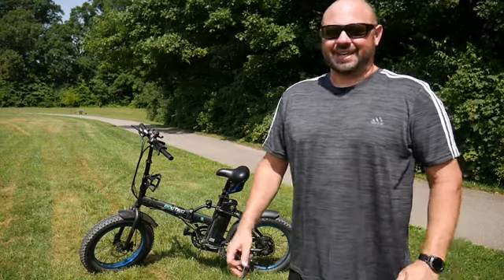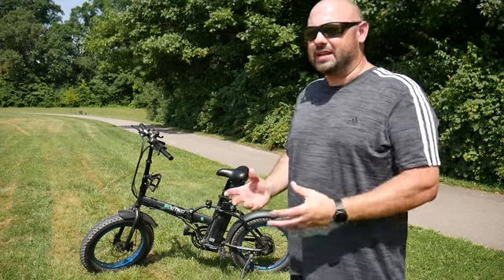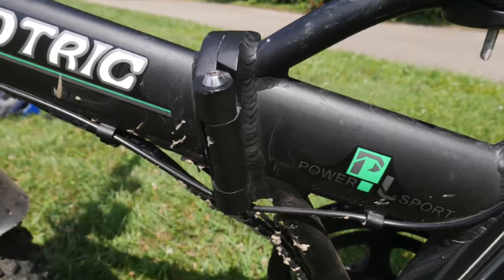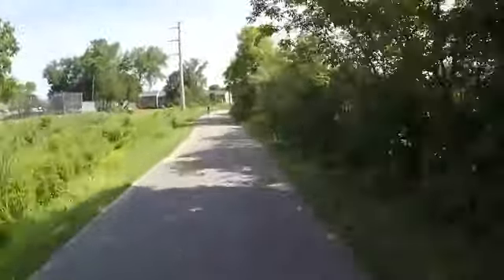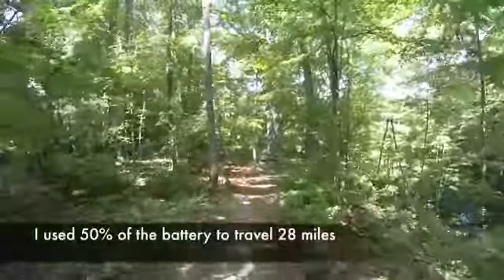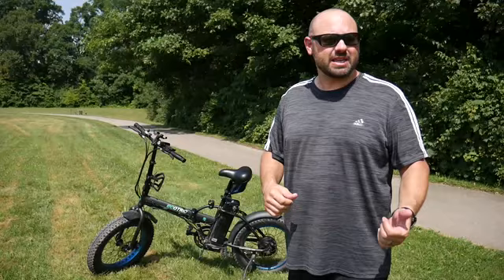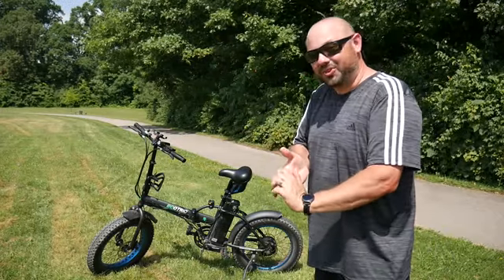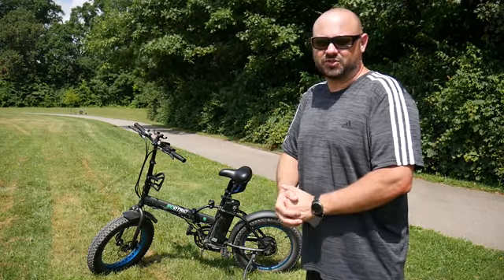20inch folding fat bike review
Best customer shares his reviews about our 20inch folding fat bike! Tks him very much!